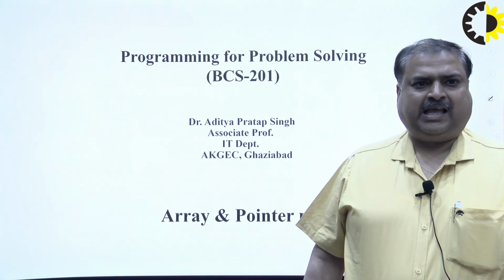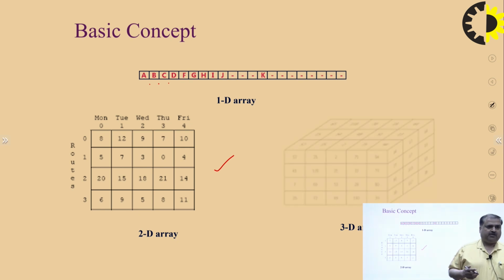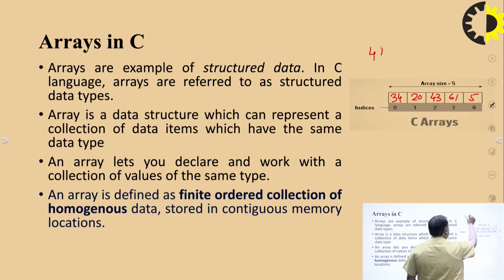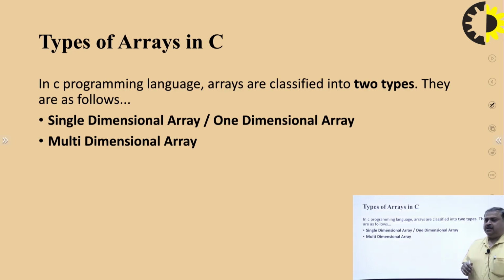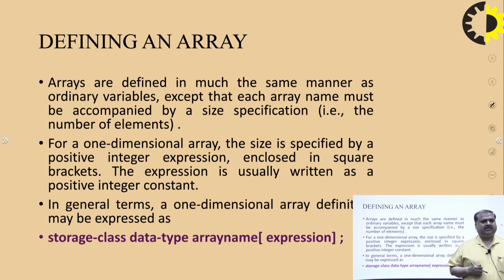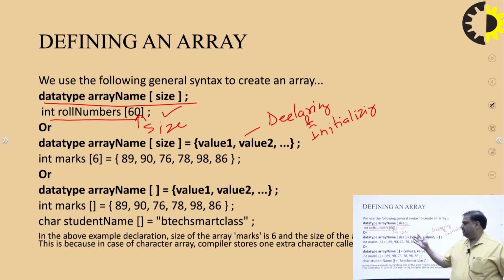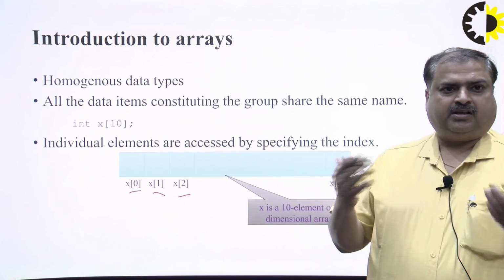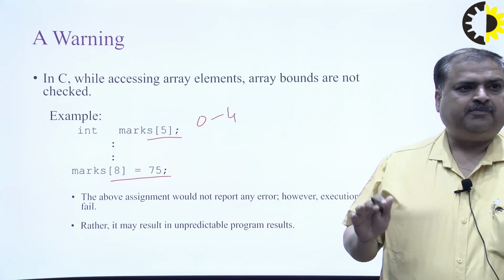ARRAY & POINTER | PROGRAMMING FOR PROBLEM SOLVING | LECTURE 01 BY DR. ADITYA PRATAP SINGH | AKGEC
This lecture discuss about array in C programming. The use of array, Its memory allocation its declaration strategis etc.